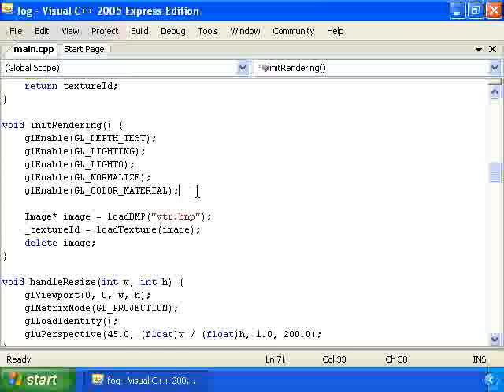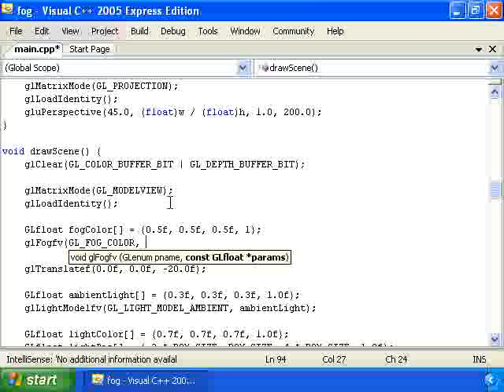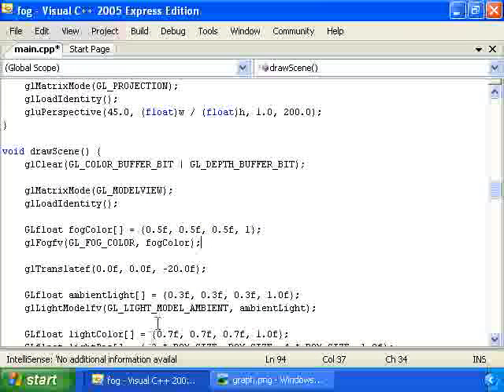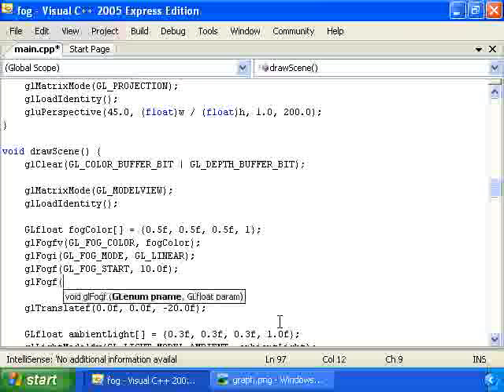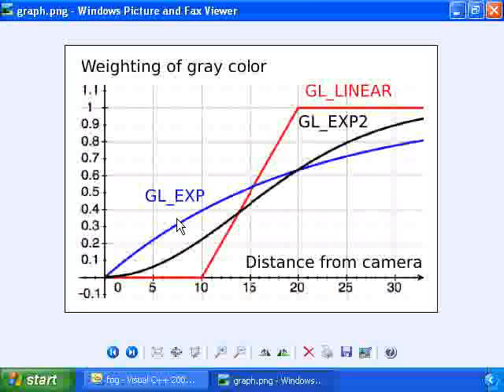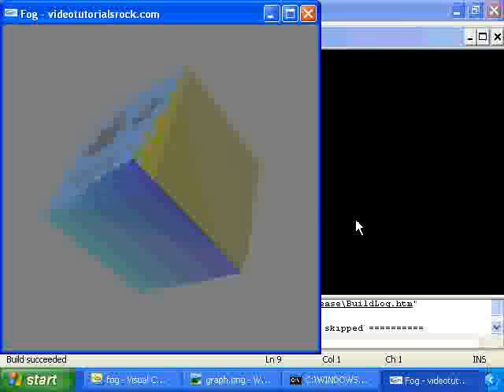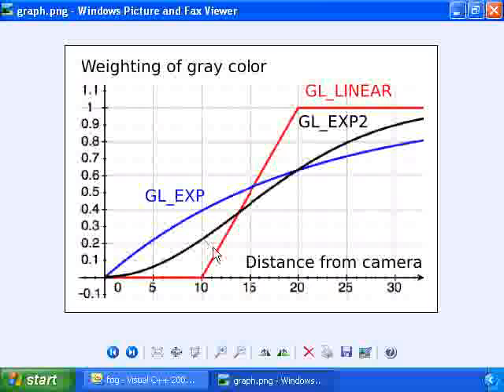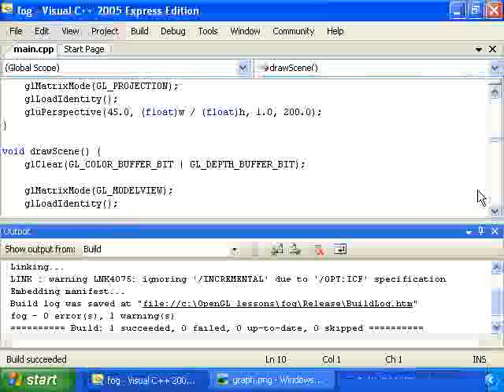OpenGL Video Tutorial Fog